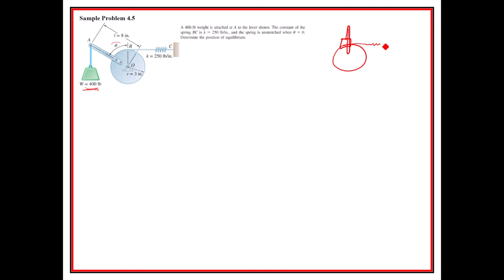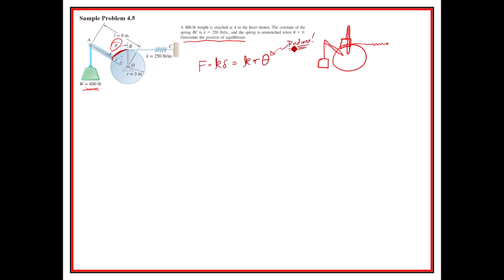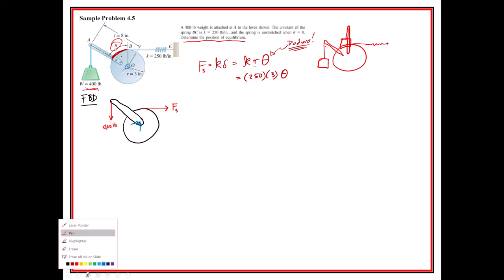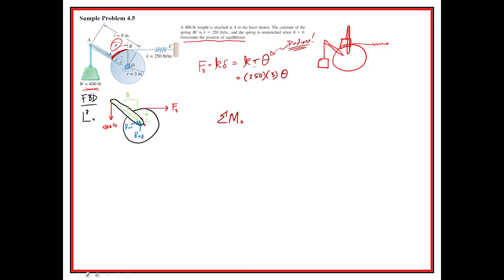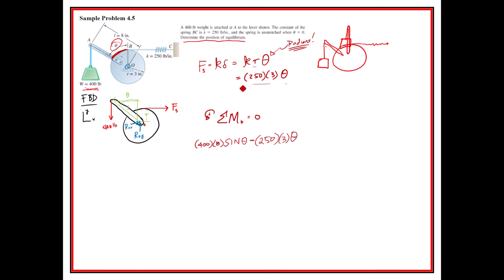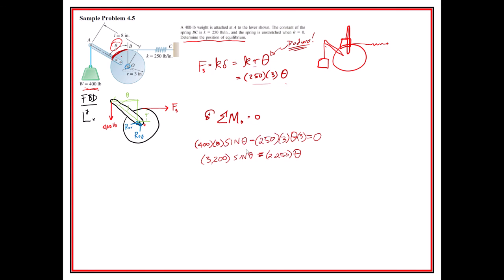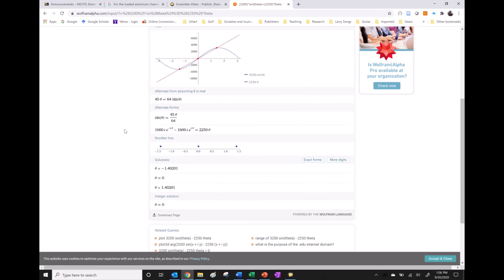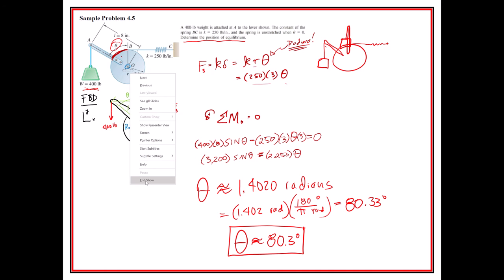Statics: Reactions from Free Body Diagrams, SP 4.5 (F20 ES110 Class 11)